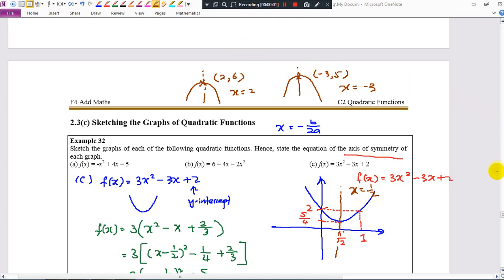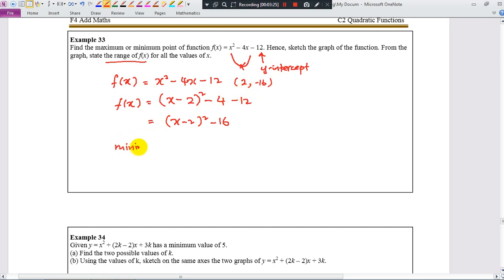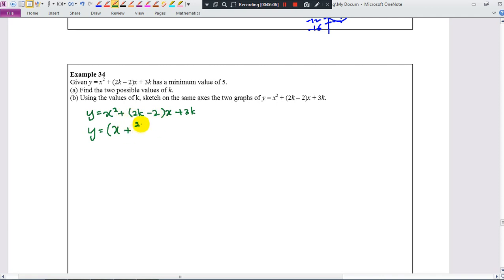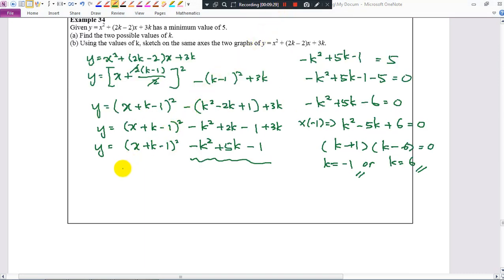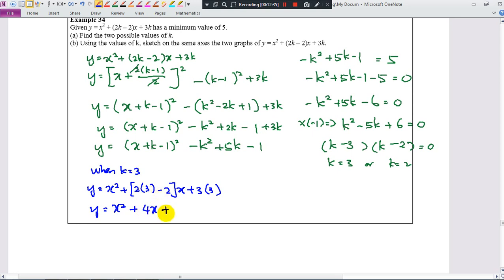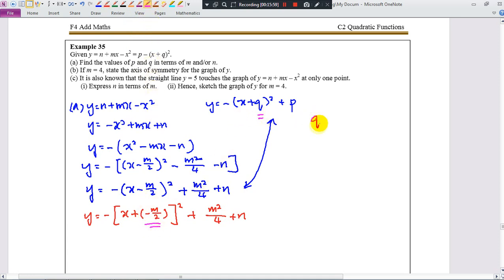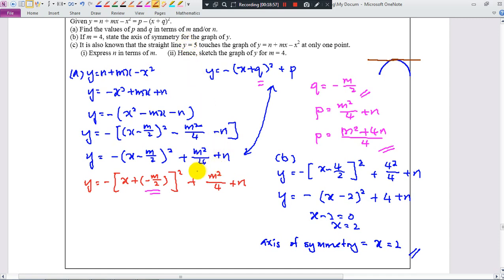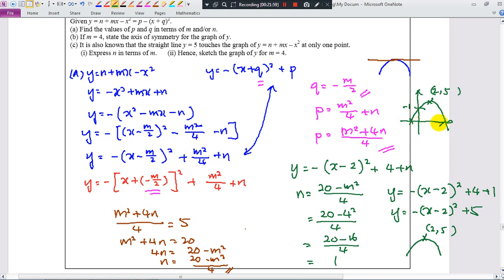KSSM Form 4 Add Maths (2.3 Quadratic Functions) (Sketching a quadratic function, Part 2)